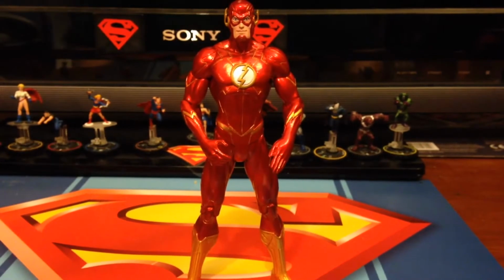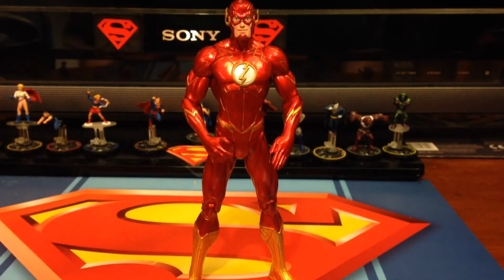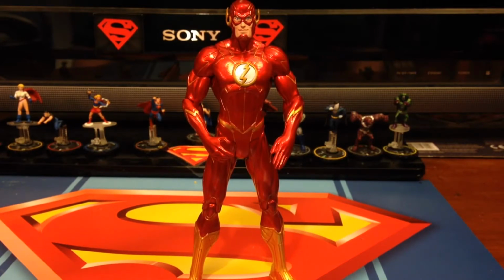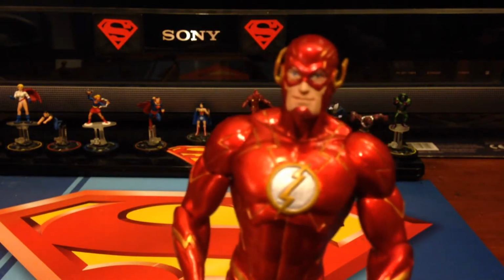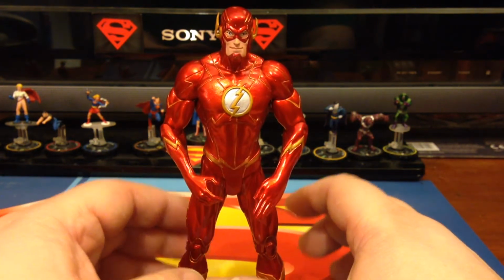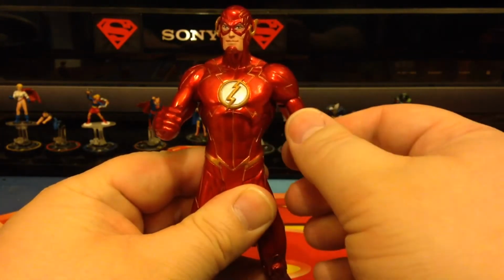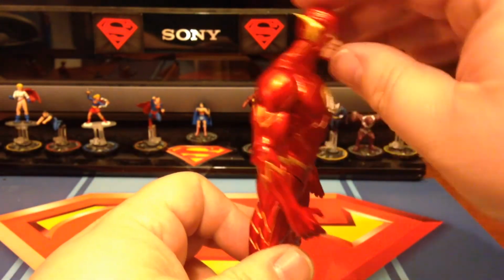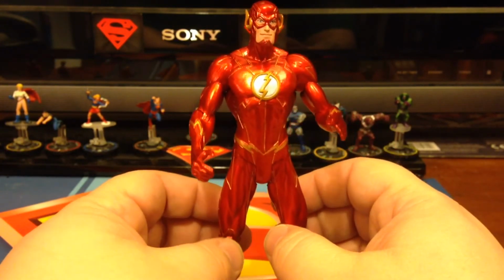New 52 Metallic Flash Review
This is a look at the variant Flash figure from the heroes vs villains 7 pack by DC Collectibles